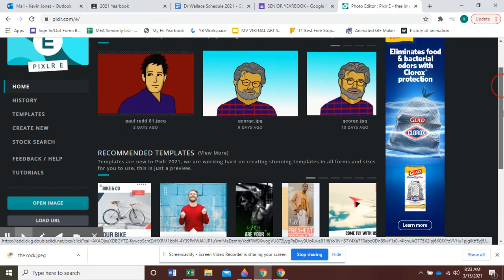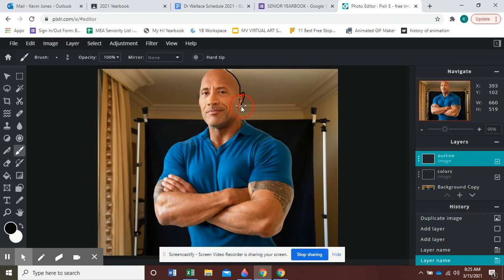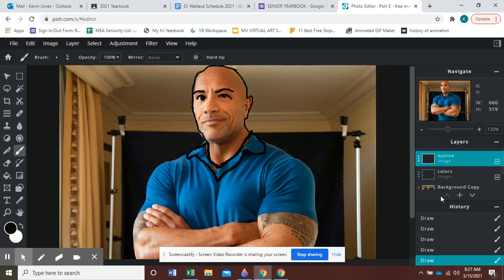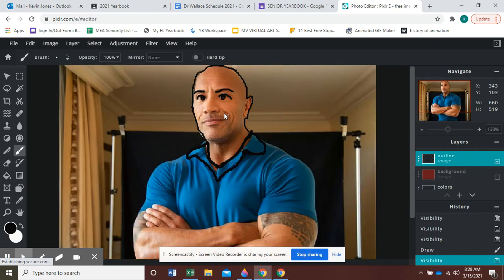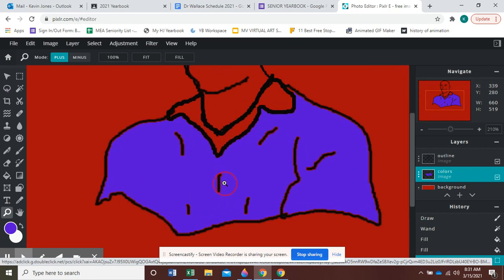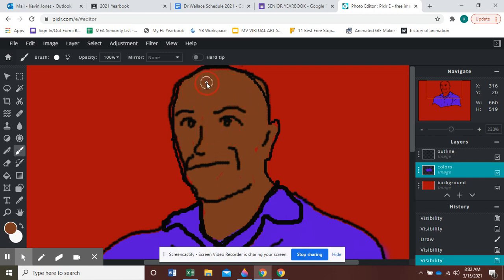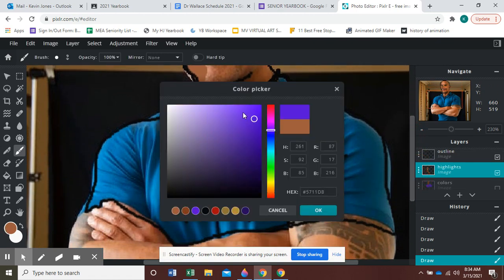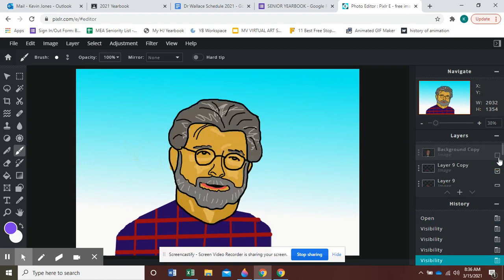Create a Rotoscope frame for Animation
Rotoscoping is an animation technique were animators trace live-action footage. It's been used by some animators for a long time. We are using Pixlr in the demo to create a single rotoscoped frame of animation.

This video was created for Mr. Jones' Animation course at Morrisville High School in Morrisville PA.